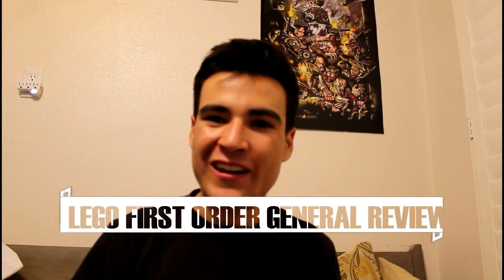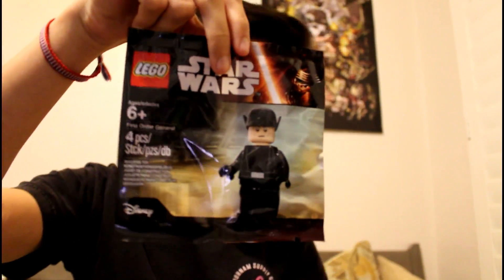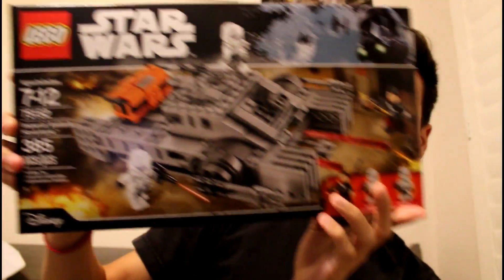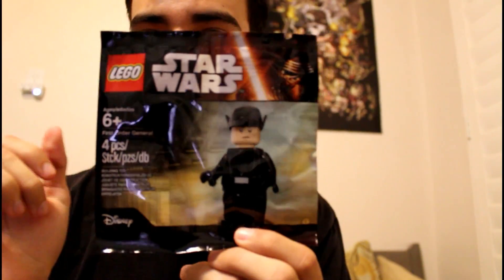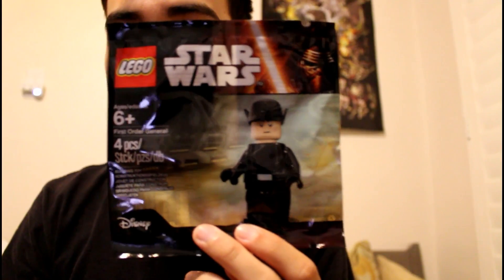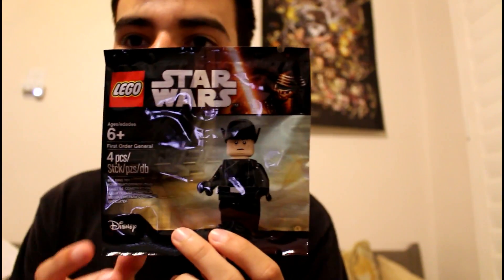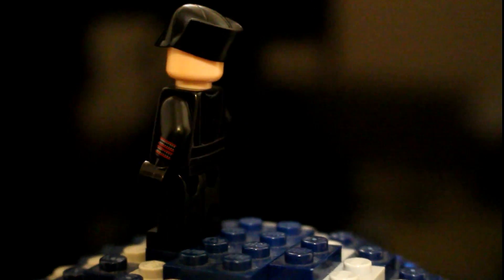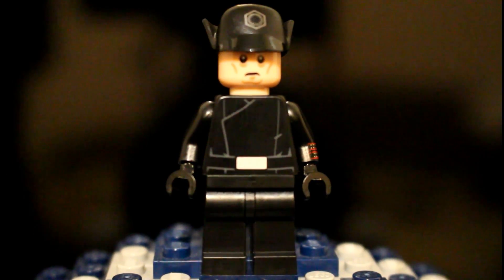Lego First Order General Review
An amazing First order General Minifigure.